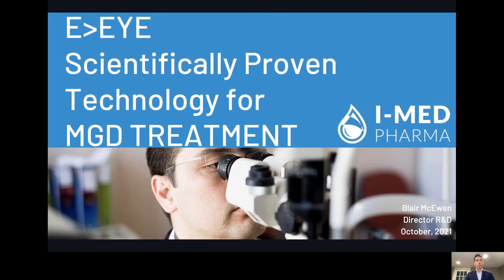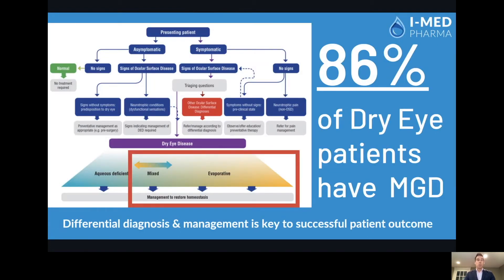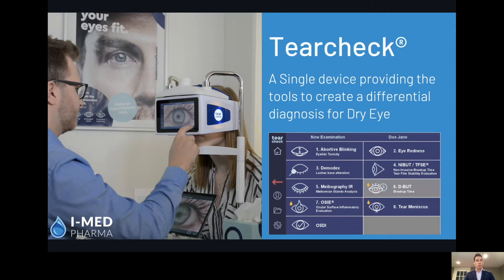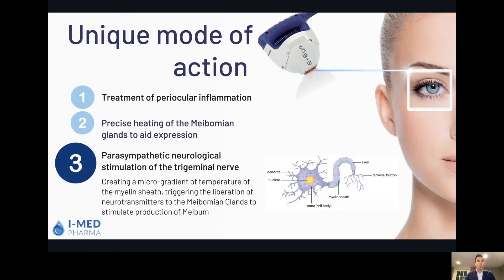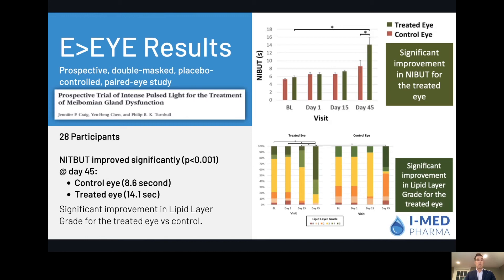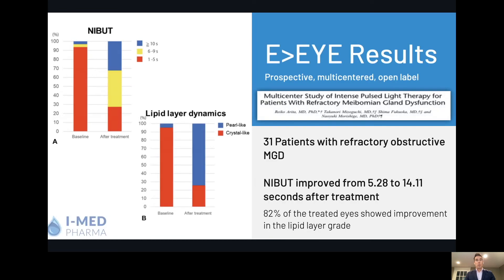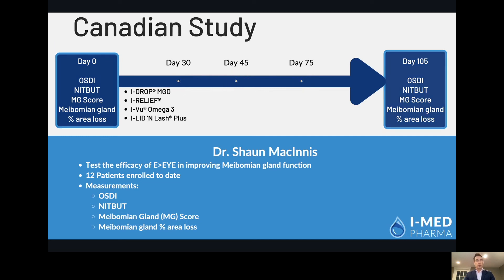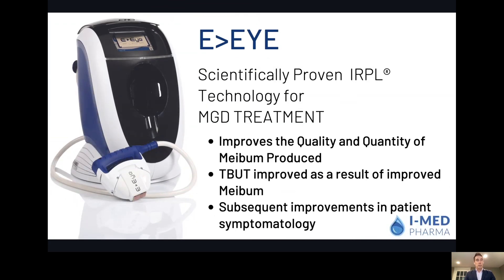E-EYE with IRPL® Technology: The Science Behind this Device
Talking you through the science and clinical results of this revolutionary device designed to treat dry eye due to MGD.

To view our complete range of ocular surface disorder products,